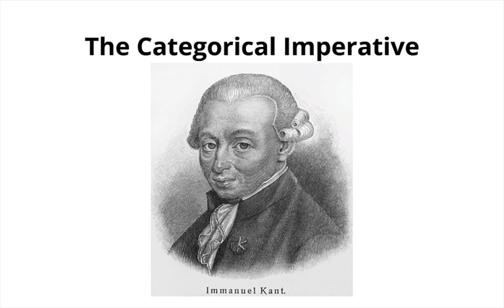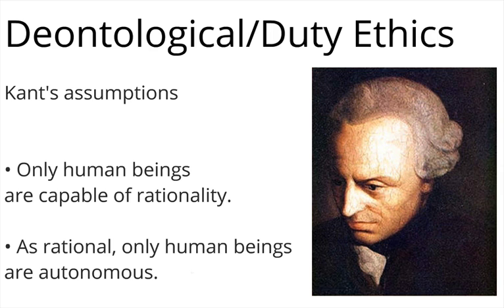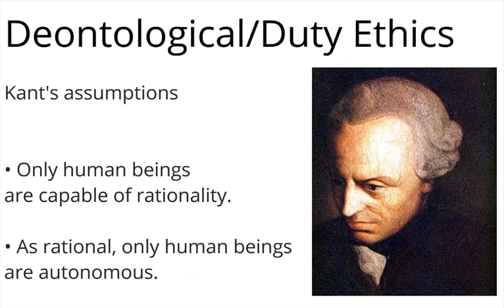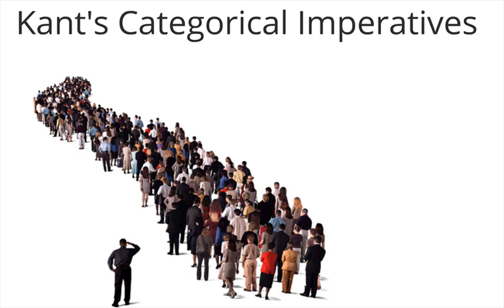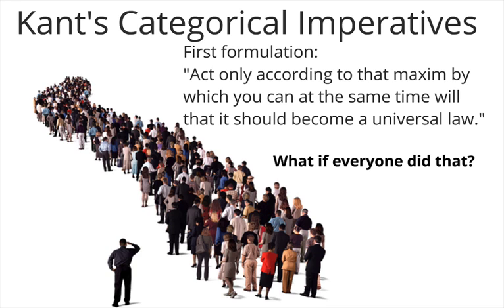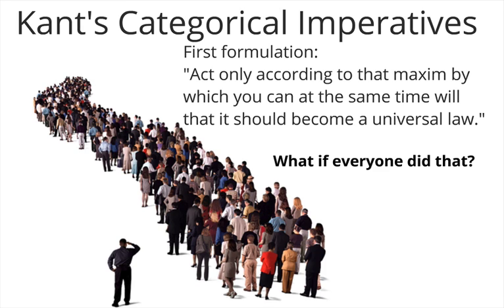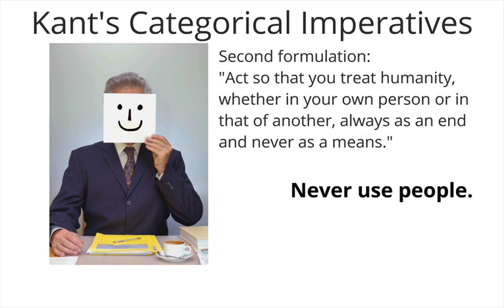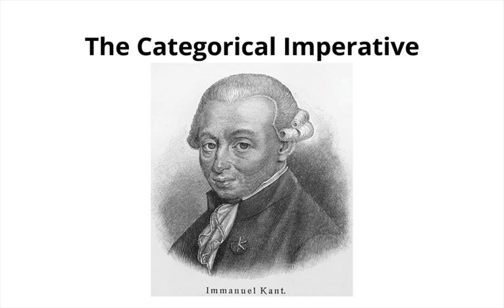Kant Ethics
Gain an insightful perspective on the influence Kant had on "ethics." His quotations are a great place to start, and certainly his brilliance shows through on some of the teachings touched upon in this video.